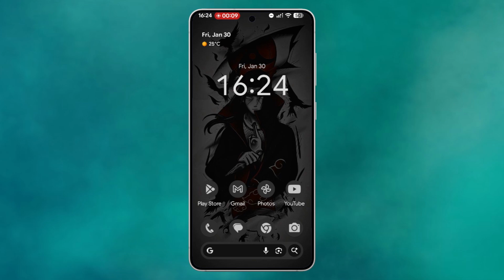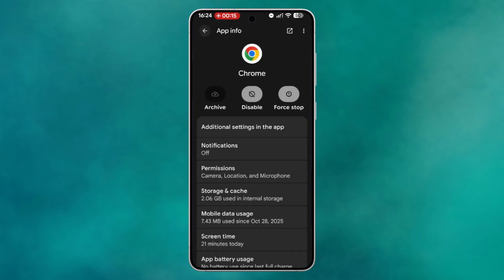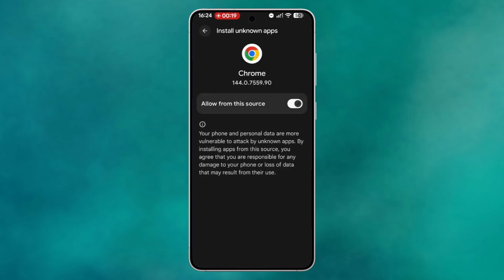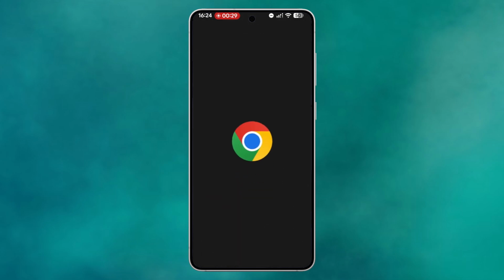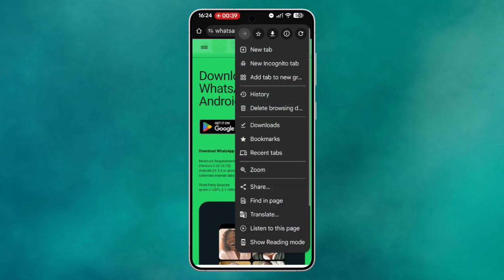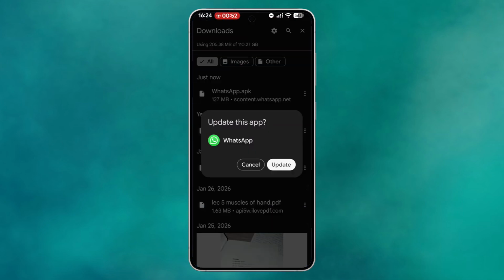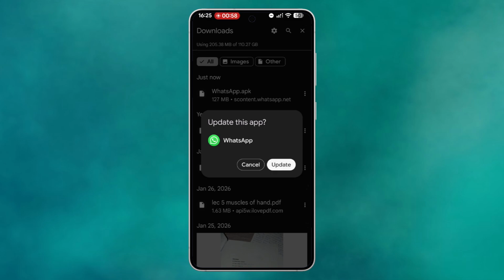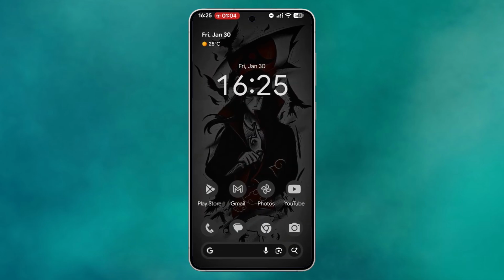Install WhatsApp on Any Android Tablet — Fix “App Not Compatible With Your Device”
Getting the “This app is not compatible with your device” error when installing WhatsApp on an Android tablet? In this video, we show simple methods to install WhatsApp, fix compatibility issues, and get it running smoothly on most Android tablets. Follow this easy step-by-step guide to start using WhatsApp on your tablet today.